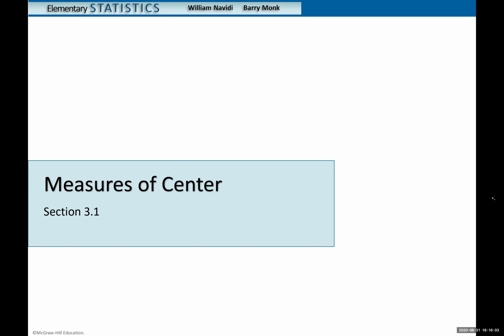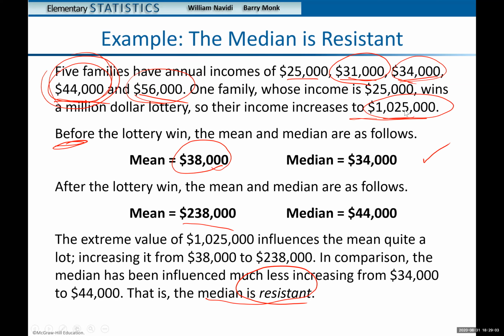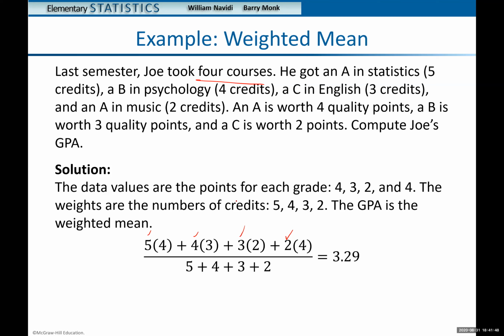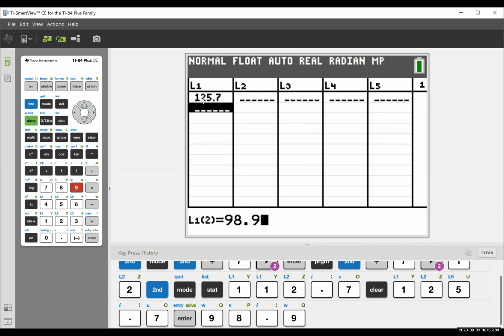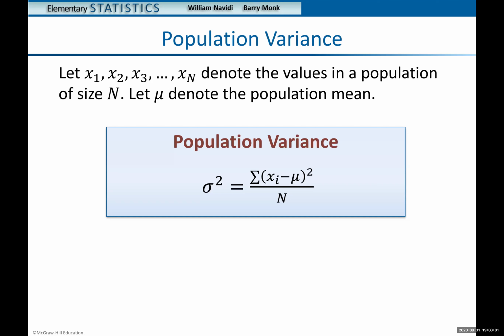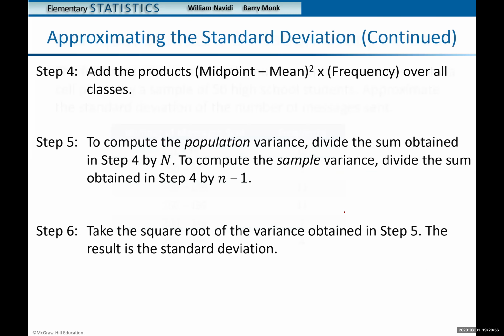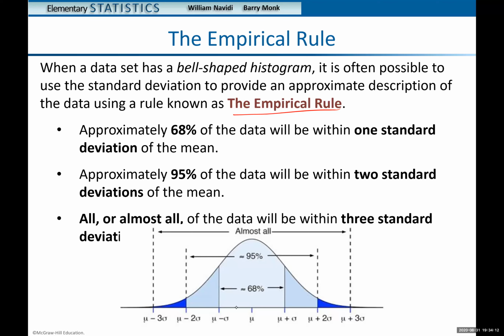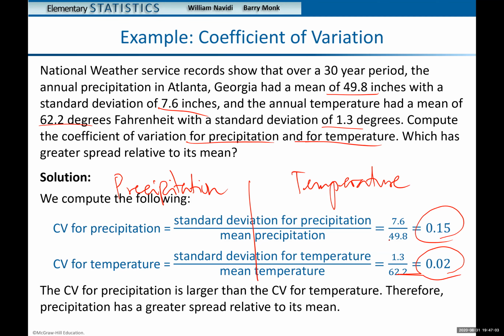Sections 3.1 & 3.2